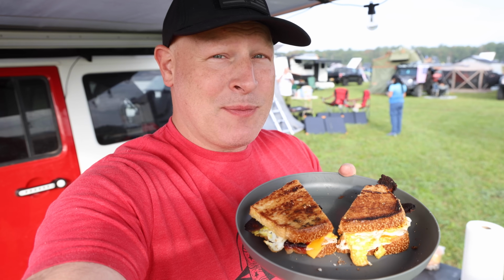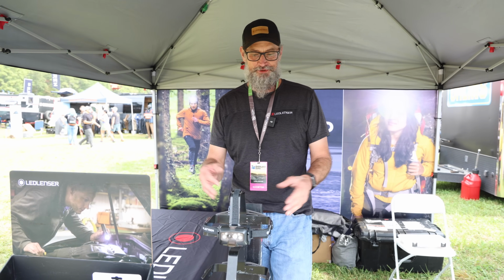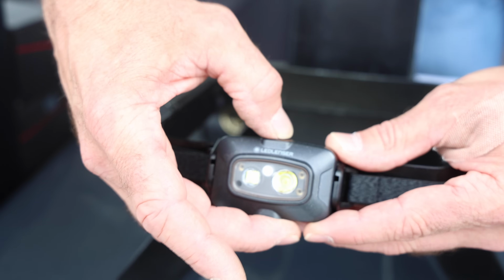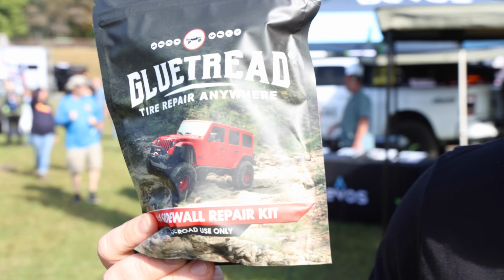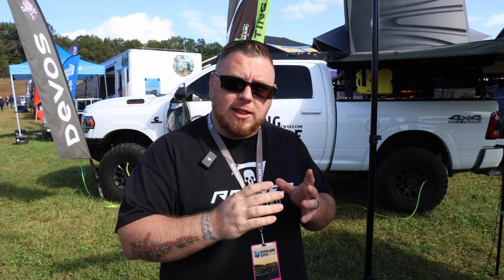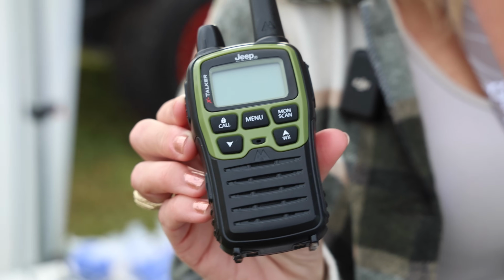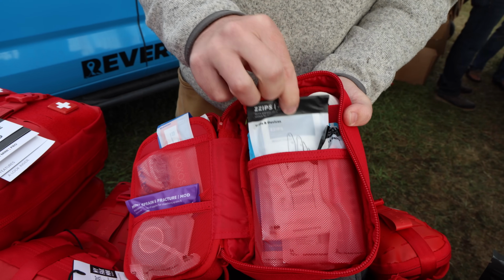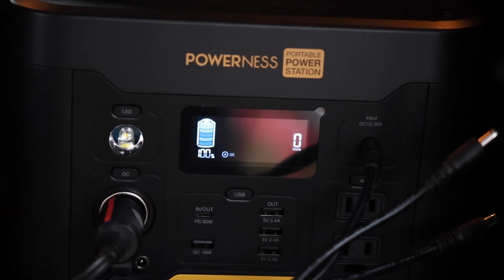Overland Expo East 2023 was AWESOME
I had such and awesome time at Overland Expo East. I got to hang out with some good friends and meet some brand new ones!
I even got to hang with some of the channels that have inspired me so much.